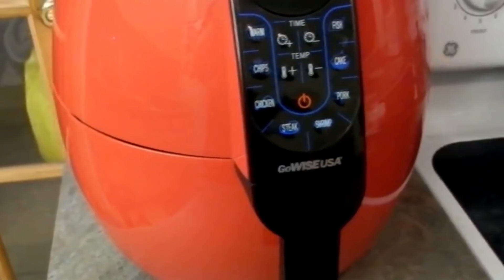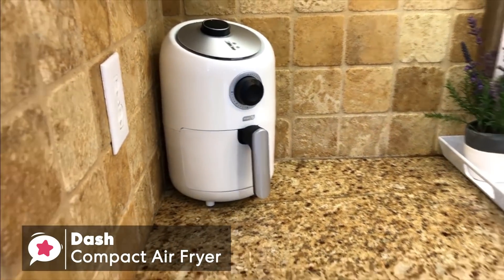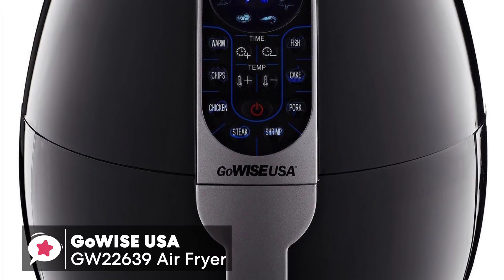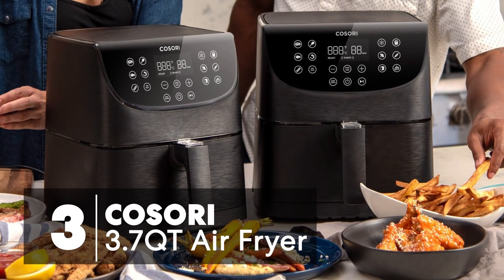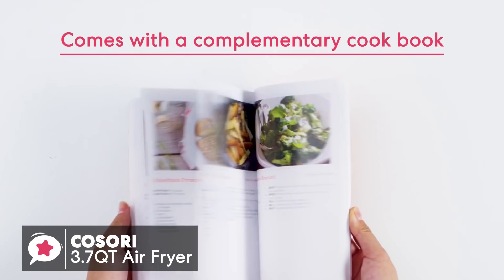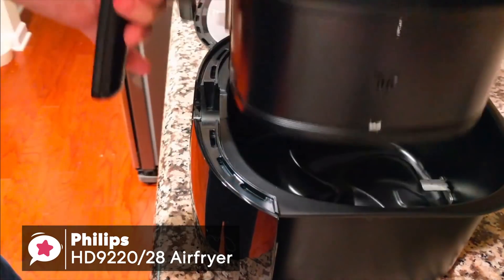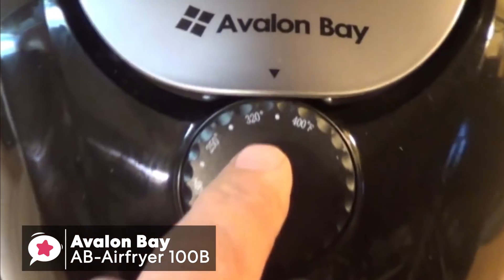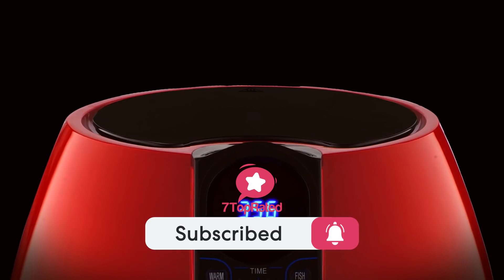5 Best Air Fryers - Cook Healthy Fried Food Fast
Links to the air fryers mentioned in this video:

► 5. Dash Compact Air Fryer
► 4. GoWISE USA Air Fryer
► 3. COSORI Air Fryer
► 2. Philips HD9220 Airfryer
► 1. Avalon Bay Air Fryer

If you're a fan of fried food then you should definitely look to pick up an air fryer.  A quality air fryer allows you to cook your favorite foods but cut down on calories and cook up grease-free food every time.
We've made a shortlist of the 5 best air fryers this year based on features, price, and specs.  In this video, you can find out more about exactly which to choose.